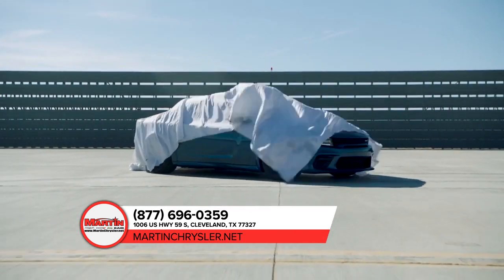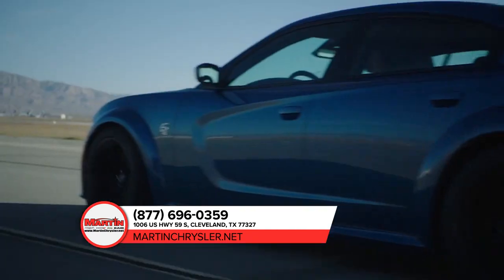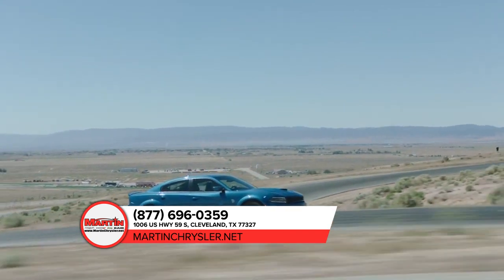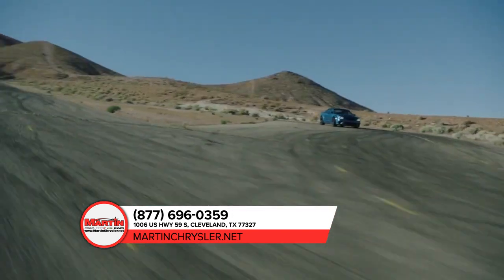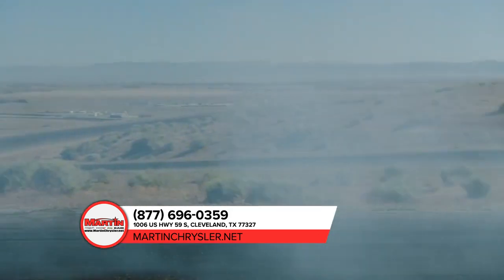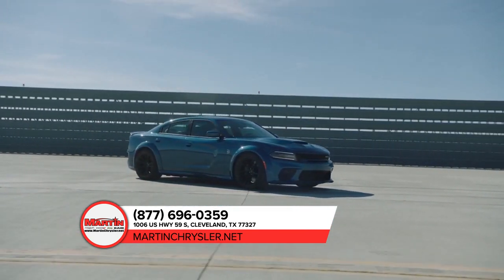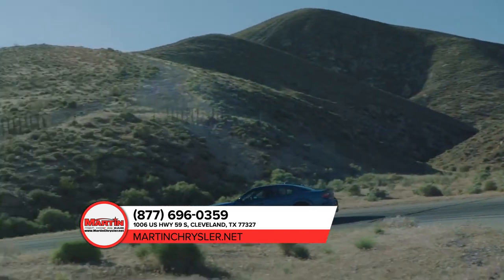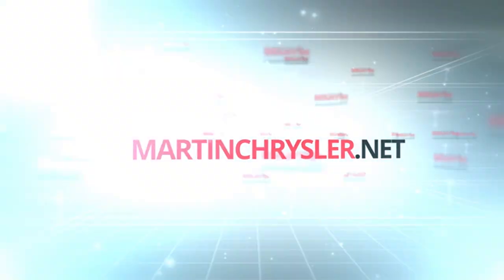2020 Dodge Charger Spring TX | New Dodge Charger Spring TX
Are you or someone you know in the market for a new Dodge Charger? Are you near Spring  TX? Then come to Martin Chrysler today to pick out your new Dodge Charger now! Martin Chrysler, near Spring  TX, takes pride in having the largest selection on new or pre-owned automobiles. Each of our staff has extensive knowledge of their inventory and are ready to help you!  At Martin Chrysler, we strive to make buying or leasing a new or pre-owned Dodge Charger a pleasant and rewarding experience. We promise you will be happy you didn't waste time with other dealerships after your experience with Martin Chrysler. So come let us get you in the Dodge Charger of your dreams today!